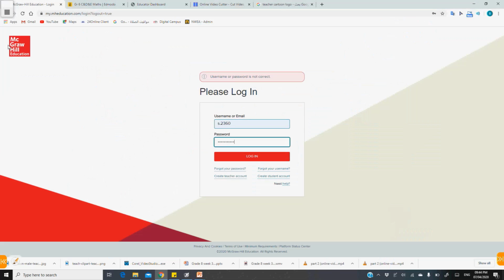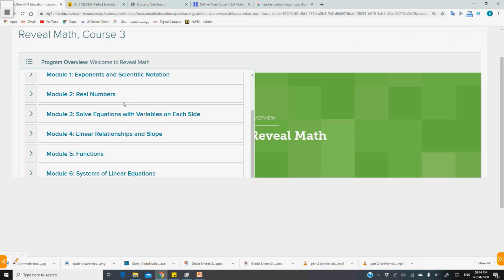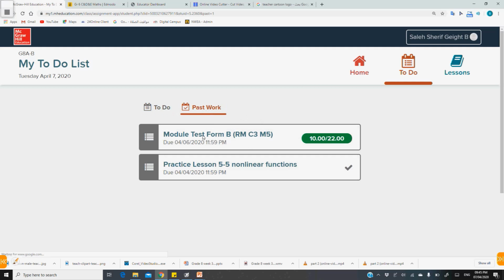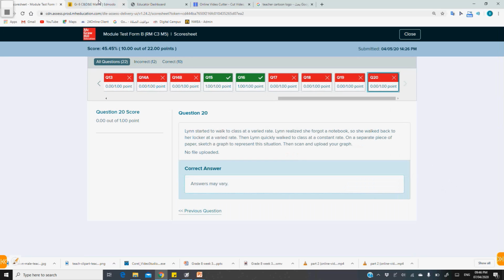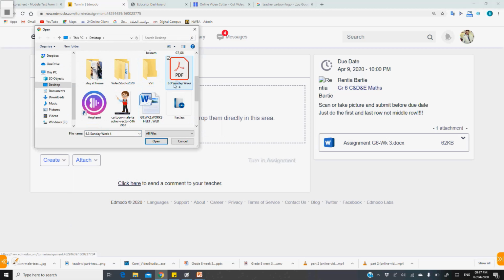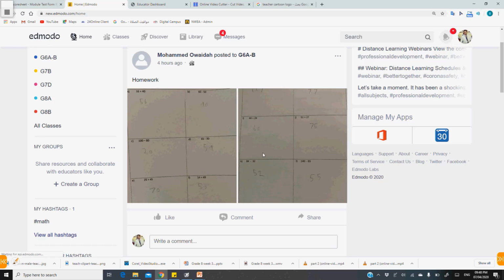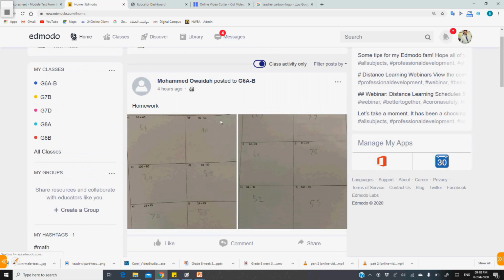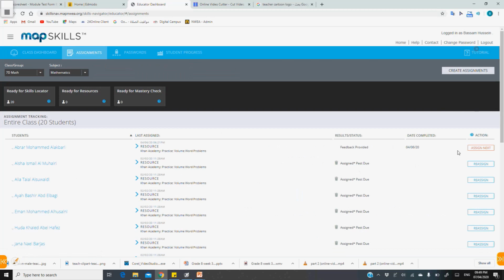Gr8 Math Wk01 introduction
How to join and upload assignments in Edmodo & McGraw Hill and Map skills